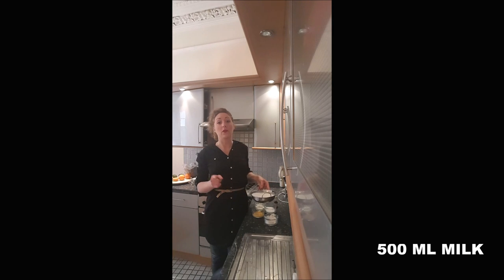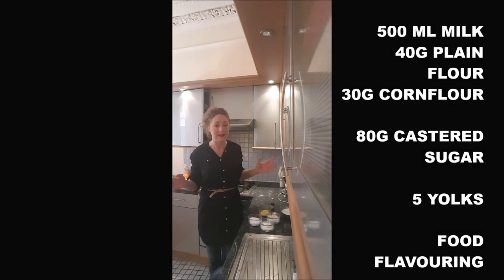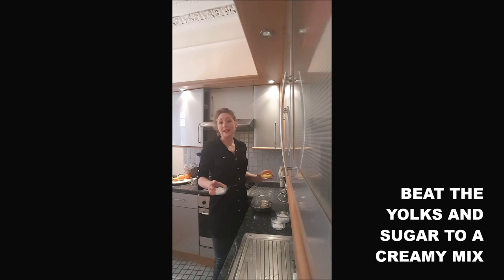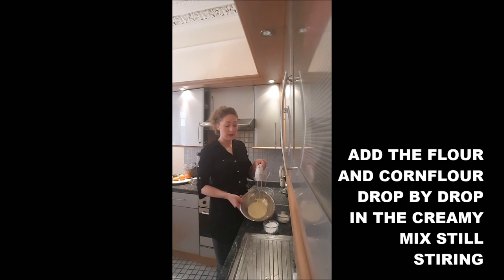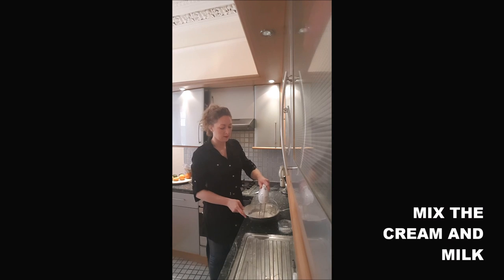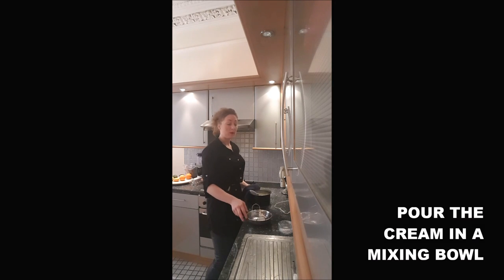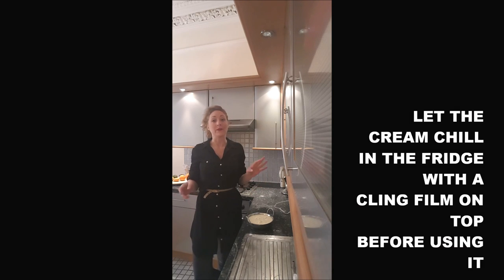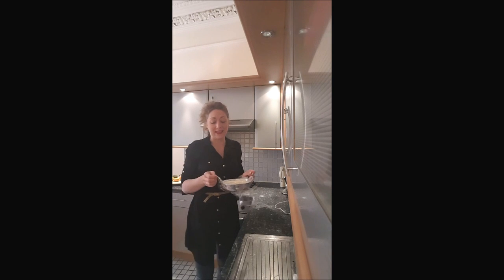PASTRY CREAM RECIPE (FRENCH CUSTARD)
USED IN  A LOT OF DIFFERENT FRENCH PASTRY, YOU WILL LOVE THE TASTE OF THIS CREME PATISSIERE!
500 ML MILK
40G PLAIN FLOUR
30G CORNFLOUR
80G CASTERED
SUGAR
5 YOLKS
FOOD FLAVOURING